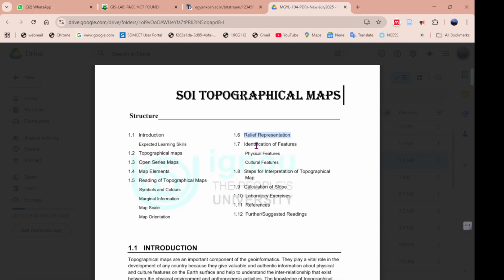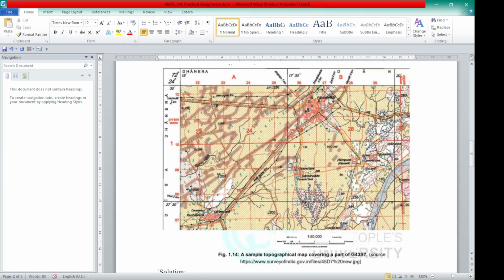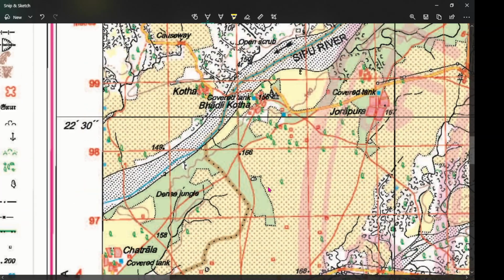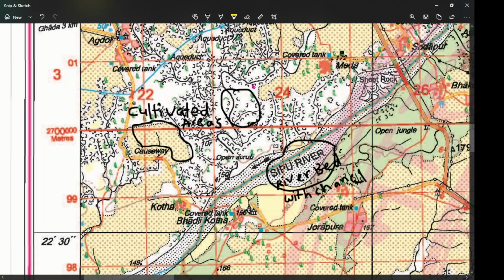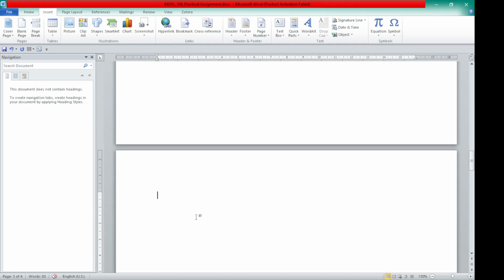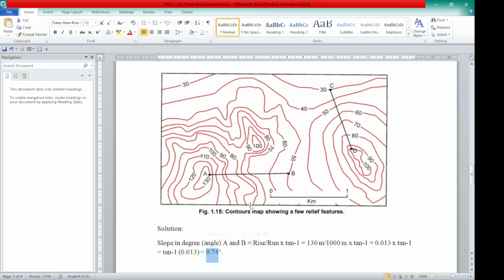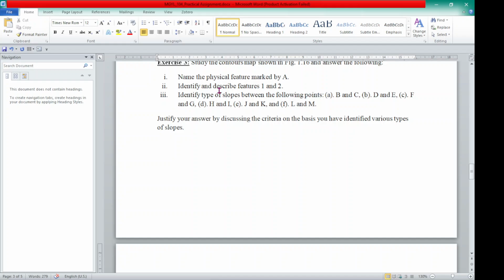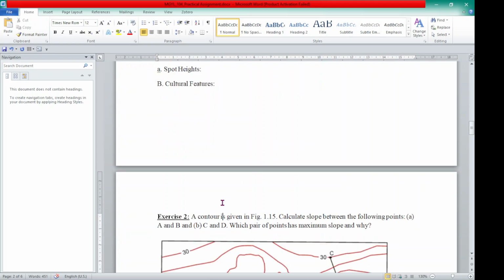Exercise 1 SOI Topographical Maps